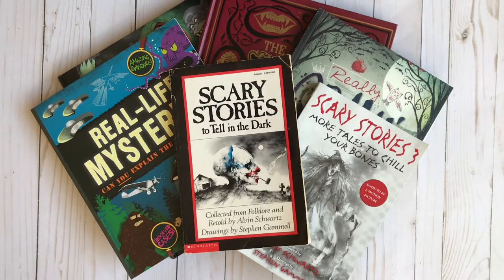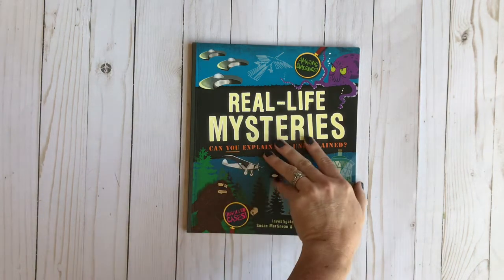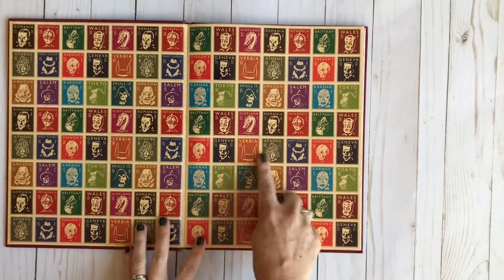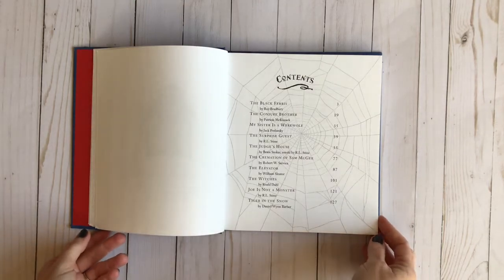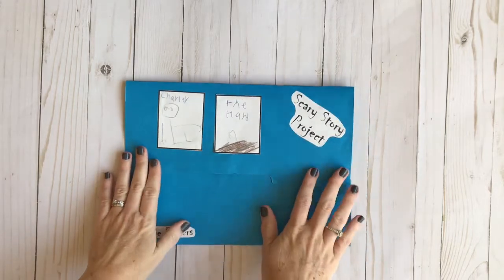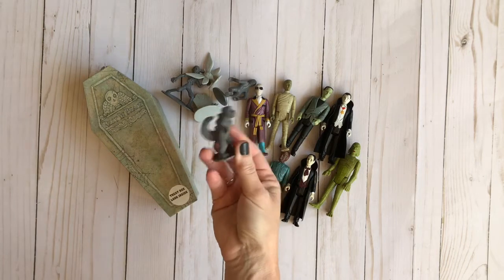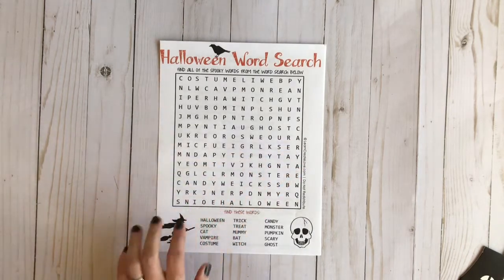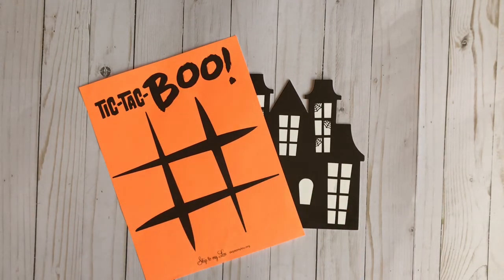Morning Basket | October | Spooky Theme | Halloween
It is filled with all things October, spooky, and Halloween. I hope it gave you some great ideas for your October morning basket or a morning basket for a child that loves all things spooky.

This video is not made for children 13 and under.  The target audience for this video is homeschooling parents.